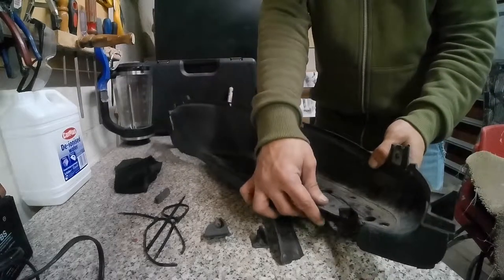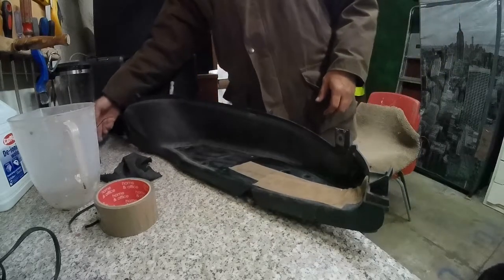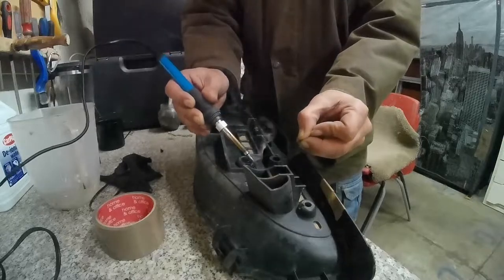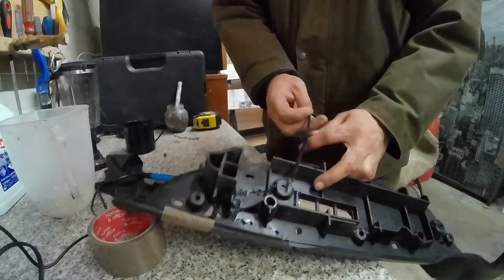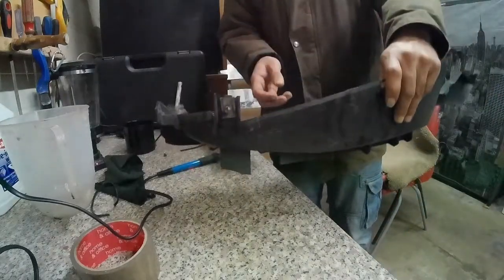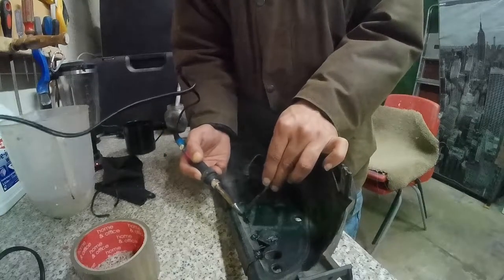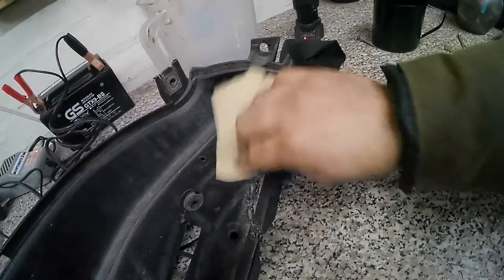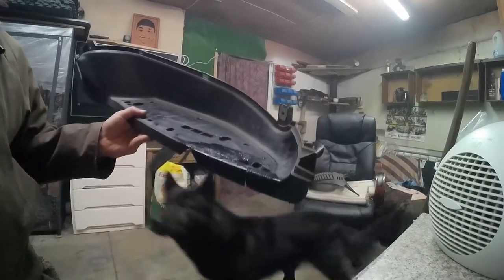repair cracked and broken motorcycle scooter fairing with solder iron at home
Easy quick diy fix for most scooter and motorcycle fairings or bodywork. Fix Cracked Motorcyle Fairing - How To Weld Plastic with a Soldering Iron Do-it-yourself plastic welding How do you fix a cracked motorcycle fairing? This channel is part of TrustedCreators